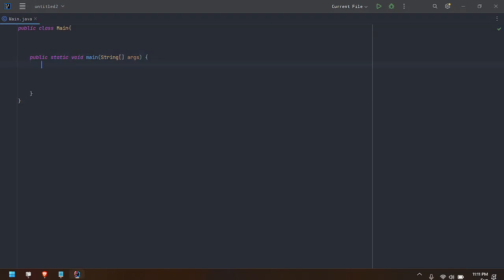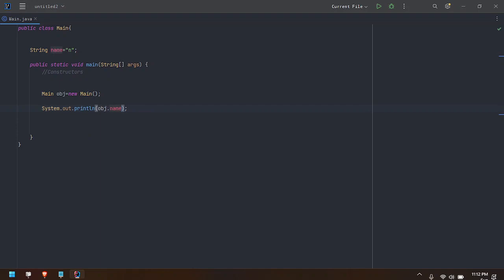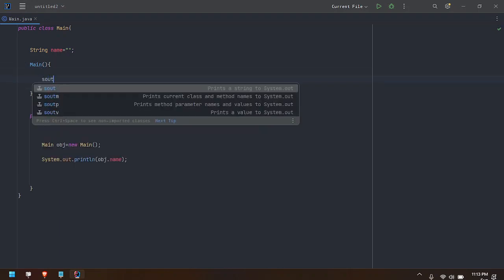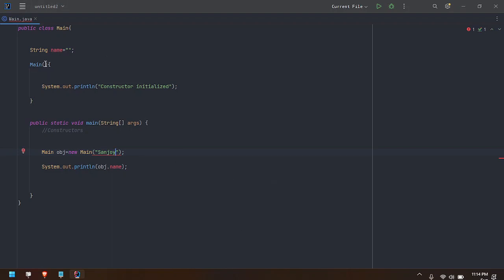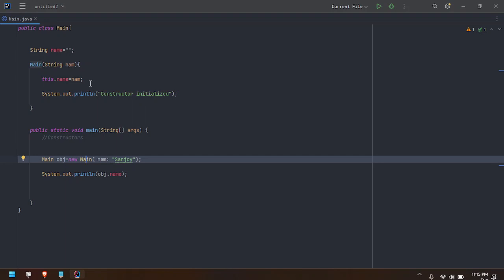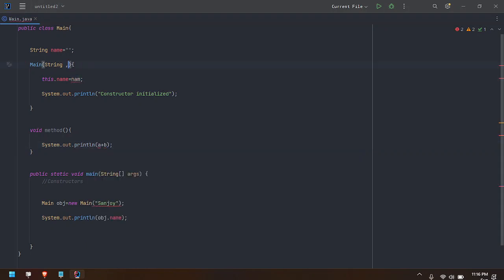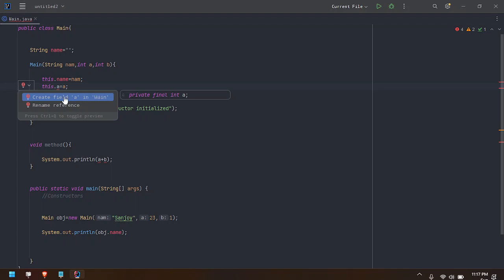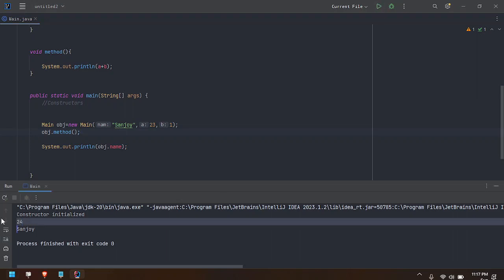Java tutorial for beginners 2023 |Beginner to advanced course | Constructors in java | Constructor